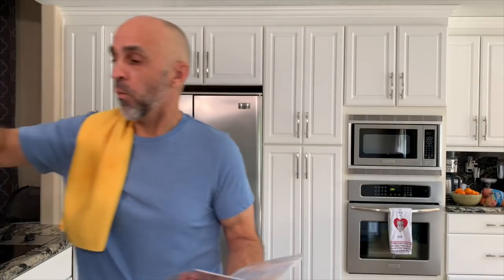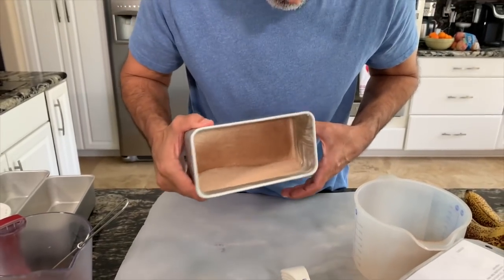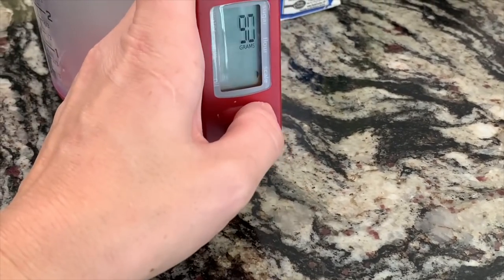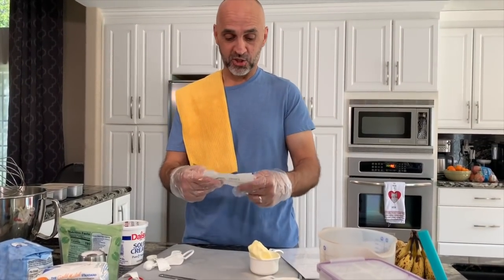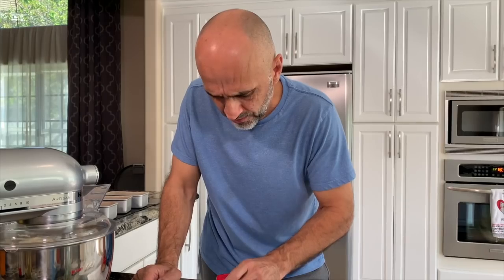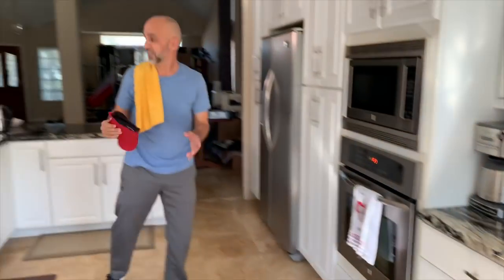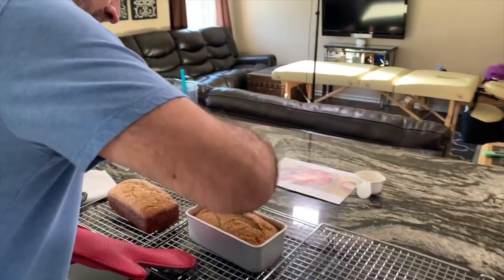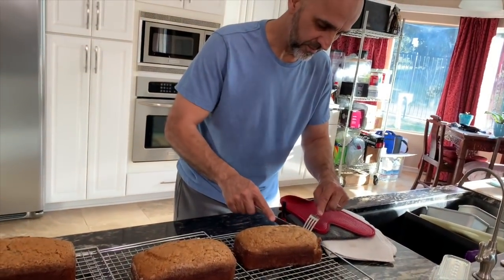😂 You won't believe how he made this Banana Bread!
My Husband doesn't know how to cook so I challenged him to bake moist Banana bread this was hilarious!